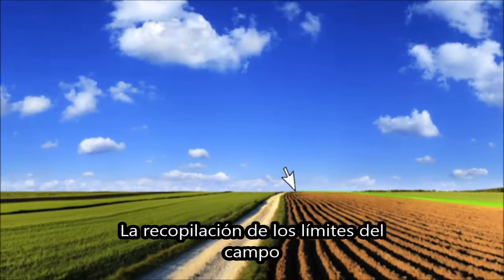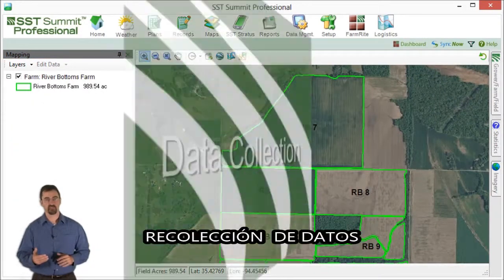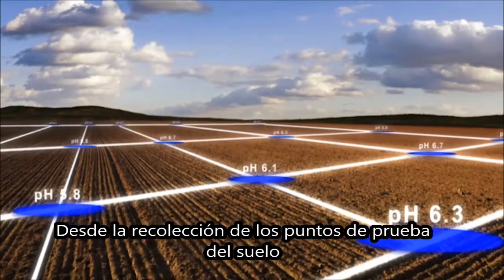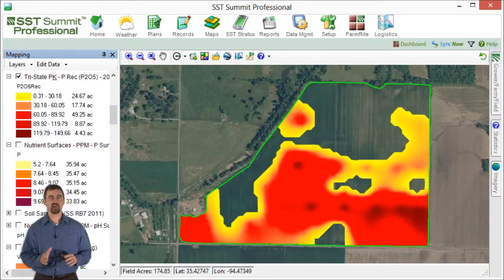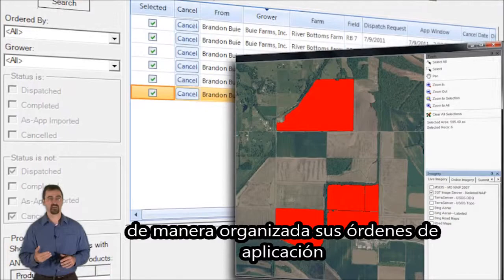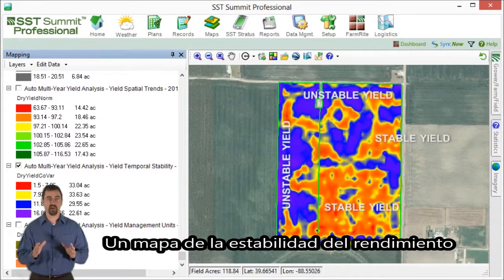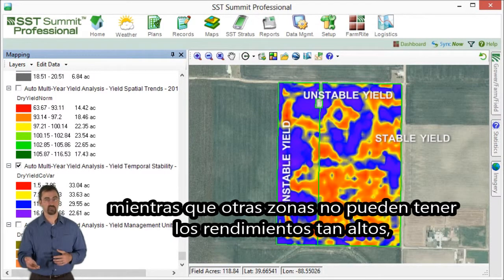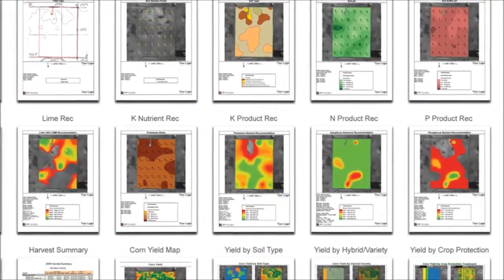Agricultura de Precision Colombia- Introduccion SST Professional